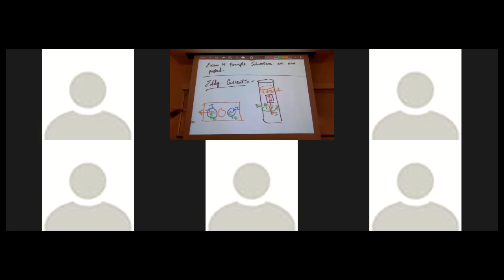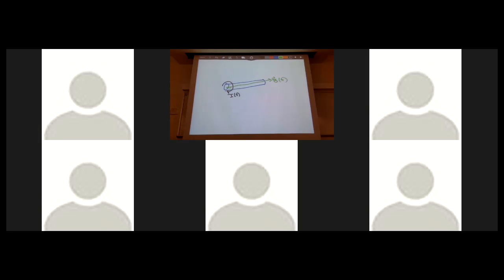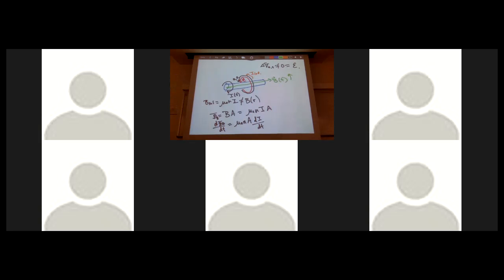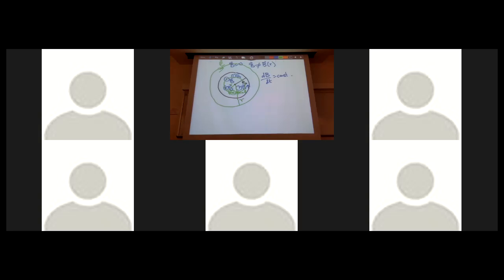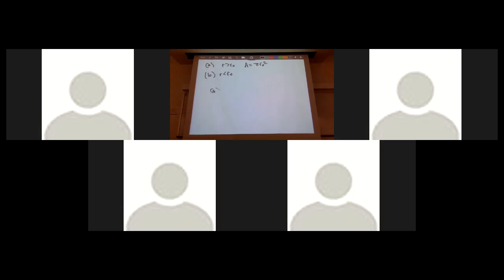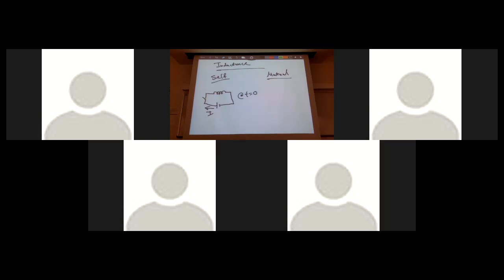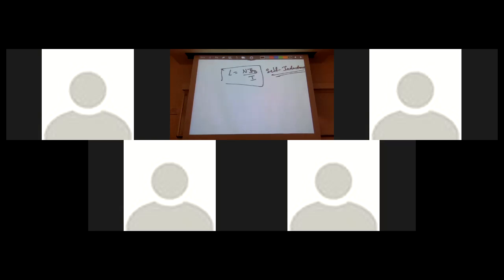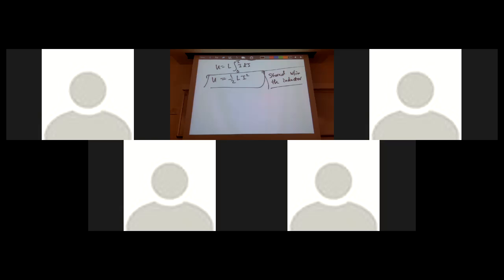PHYS206 November 11, 2020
First we discuss the concept of Eddy Currents, then we consider a situation where the wire which has current induced within it is outside of the magnetic field region. This tells us that the induced current, hence the induced emf can't be a magnetic response, since there is no magnetic field there, but is in fact an electric response. Hence, the time changing magnetic flux actually induces a new kind of electric field. This new kind of electric field is a non-conservative field which forms closed loops instead of straight lines. Finally, we discuss inductance, both self- and mutual inductance.